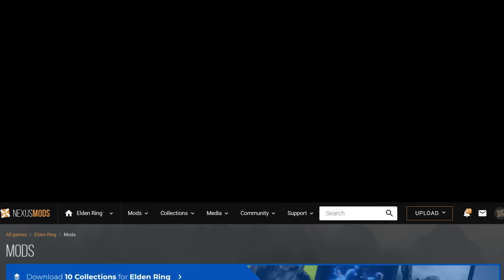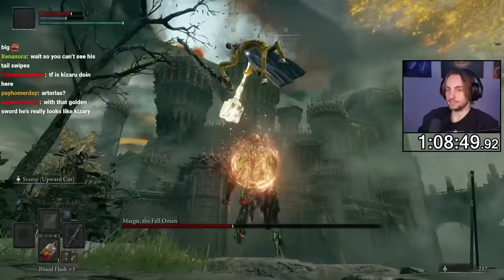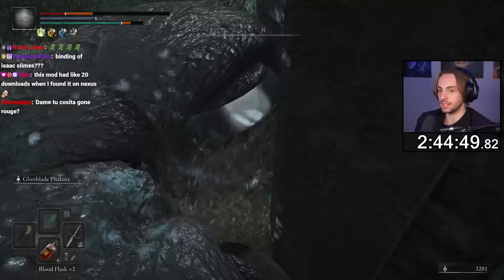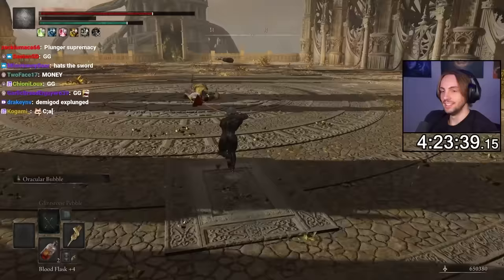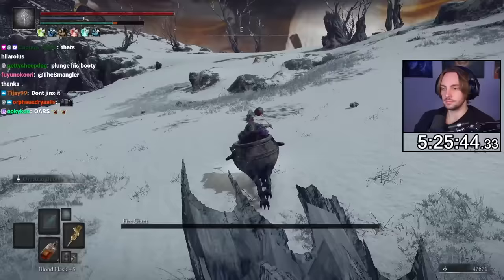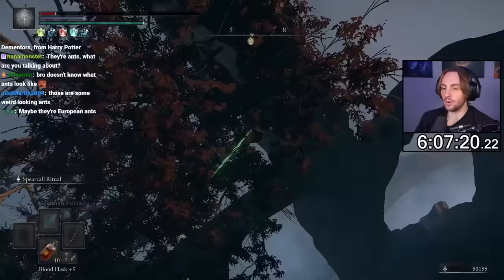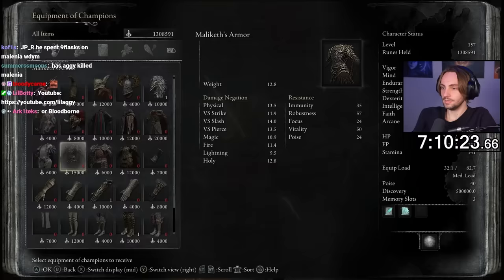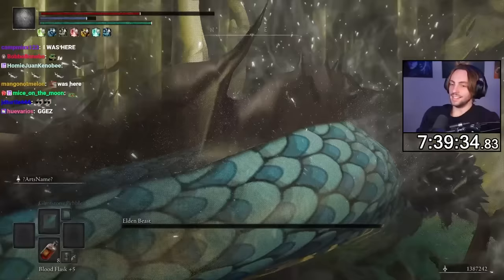Elden Ring but I installed as many mods as physically possible into my game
GO ORDER YUMMY FOOD FROM HELLOFRESH AND USE CODE GSQLILAGJANFBFL FOR 16 FREE MEALS PLUS FREE BREAKFAST FOR LIFE PLEASE I BEG OF YOU

Editing & Thumbnail: @Yojosherino
Super Mario Bros. Wii OST - Overworld Theme
Mario Kart Wii OST - Coconut Mall
Thomas the Tank Engine - Original Theme
The Legend of Zelda Ocarina of Time OST - Song of Storms
Seth Eaton - Mist Noble Trap Remix